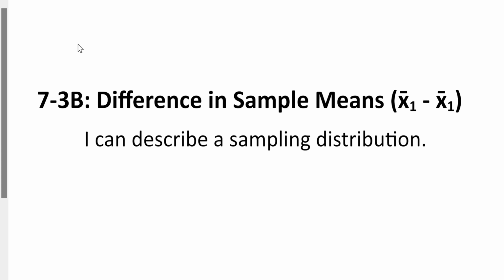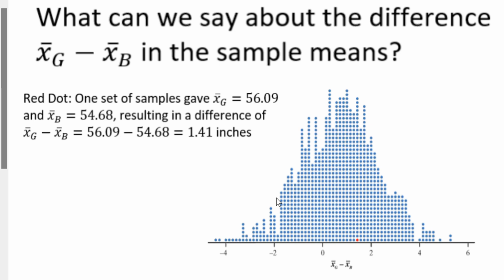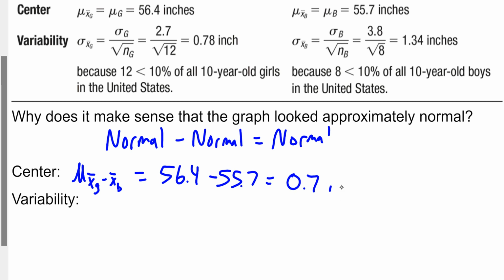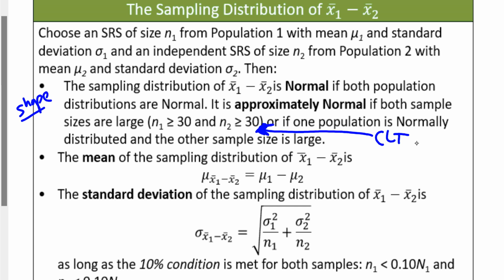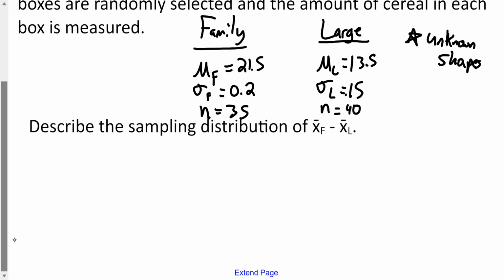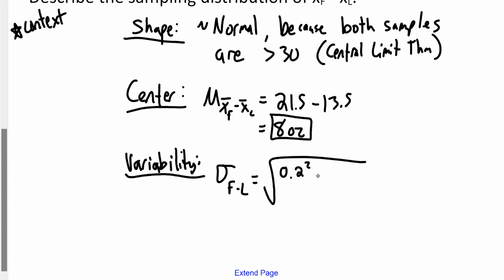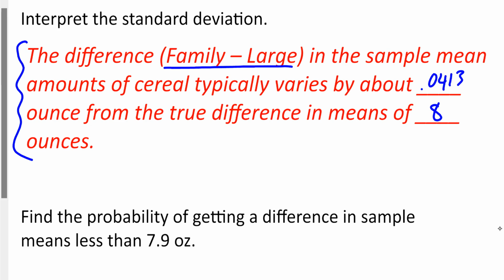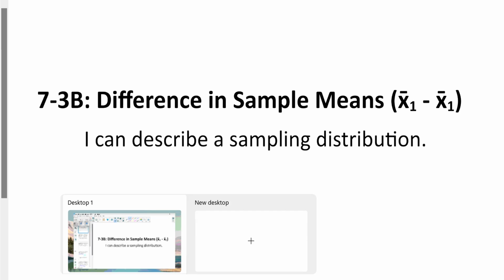7-3B Diff. in Sample Means